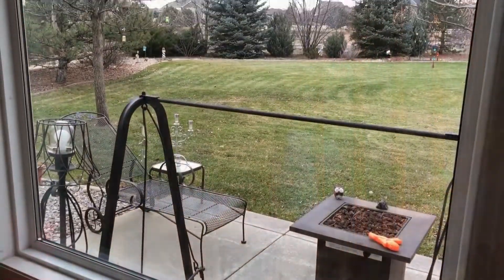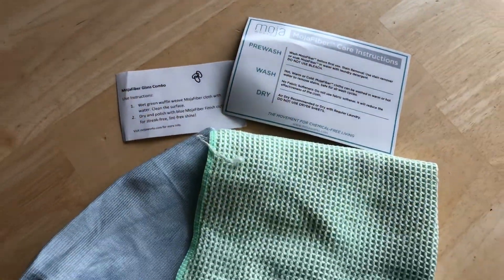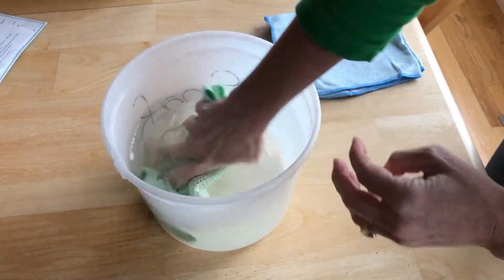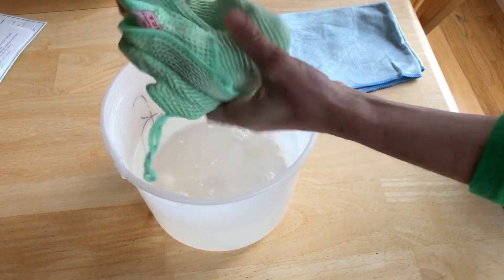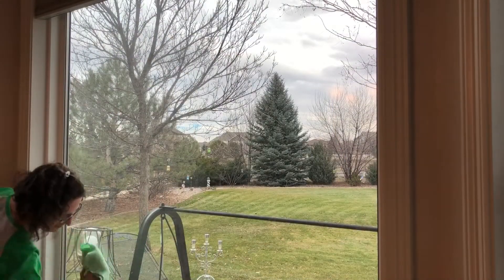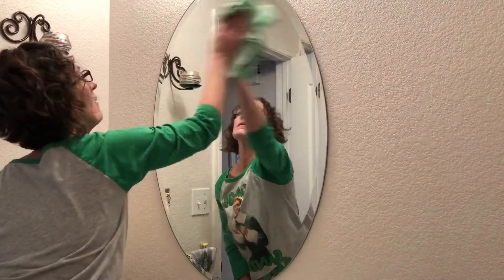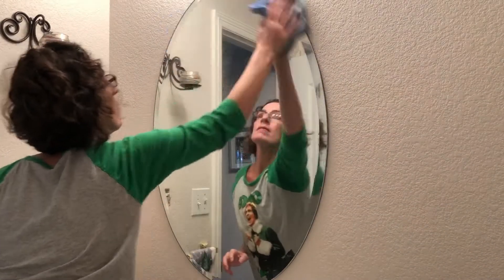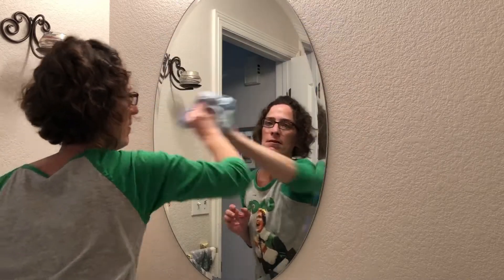DIY with Chas - Eco Friendly Window Cleaning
I love this simple way to clean my windows and mirrors and it's Eco Friendly!